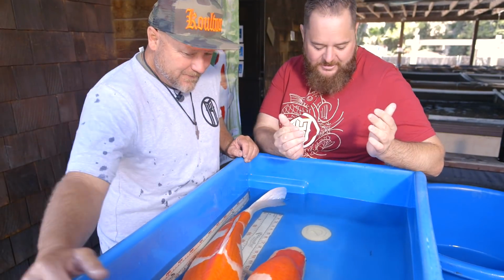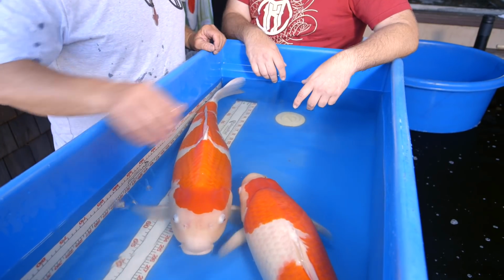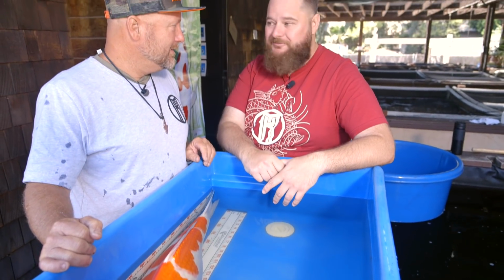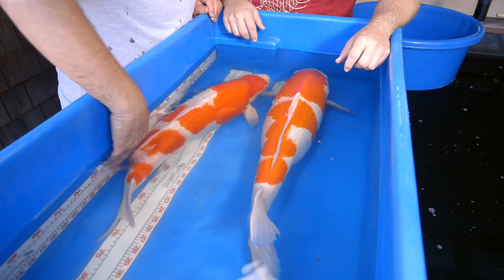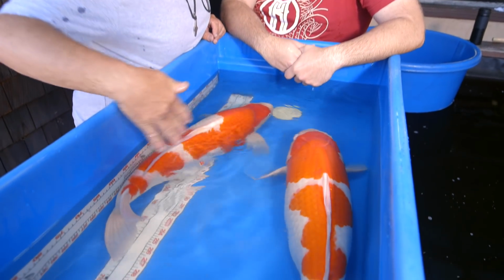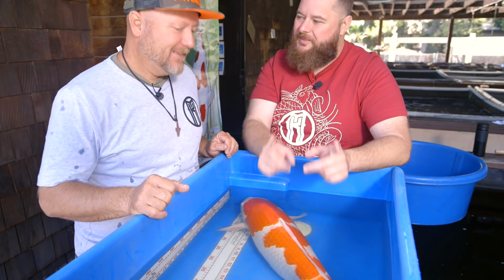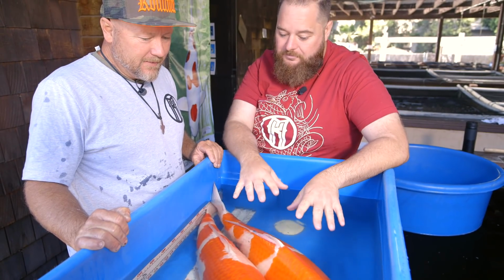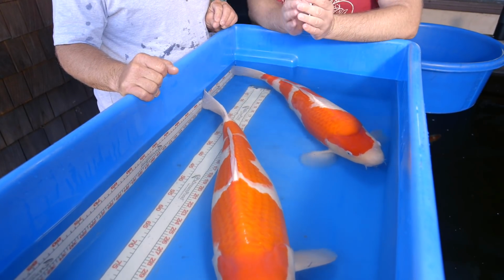How To Grow Massive Kohaku Koi - Part 1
Learn how to grow Kohaku koi to a massive size in this tutorial video series with our very special guest Shawn McHenry.

He explains many details on how Japanese Koi breeders not only grow massive koi, but how they do it in a very short period of time.

One of the amazing Kohaku in this video demonstration is unbelievably only 2 years old.

So It is our pleasure to bring to you this wonderful new koi discussions video series. As they say, it starts with and ends with Kohaku, so let us begin.

Our tutorial video series is designed to Educate, Inspire, and showcase the beauty, art, and history of Japanese koi.
We gain the most incredible insight from his experience, his warm personality, and his ever changing collection of beautiful fish he brings in for sale.